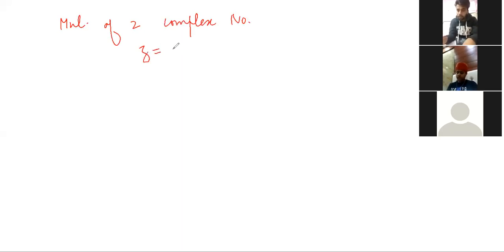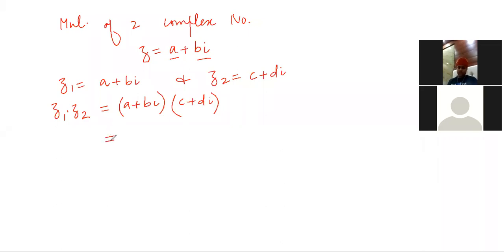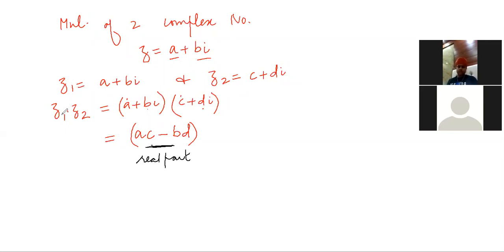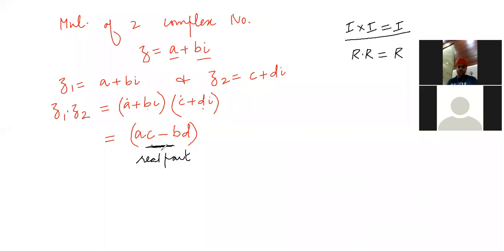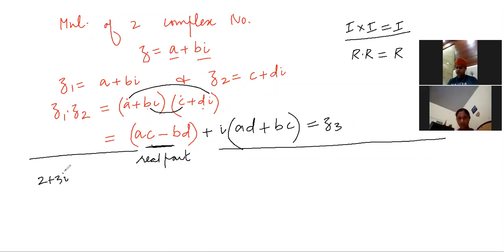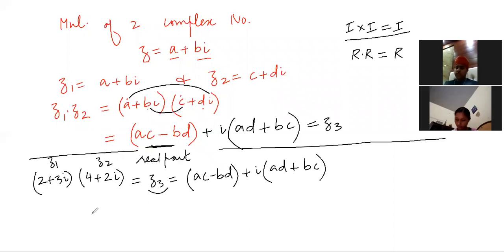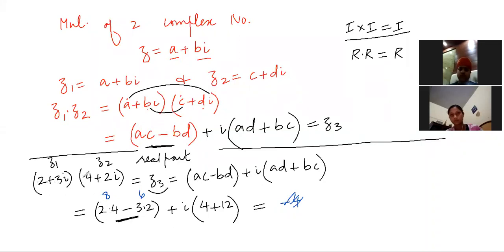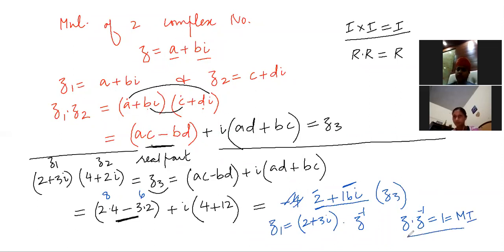Lect. # Chap. (Class )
The video explains multiplication of 2 comp numbers
Learning Outcomes:
Linked videos for better understanding: